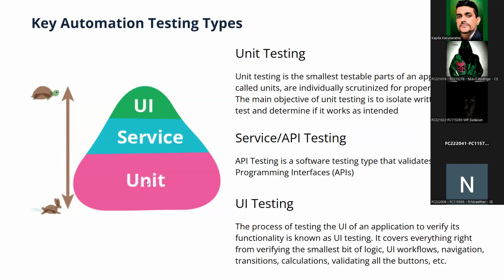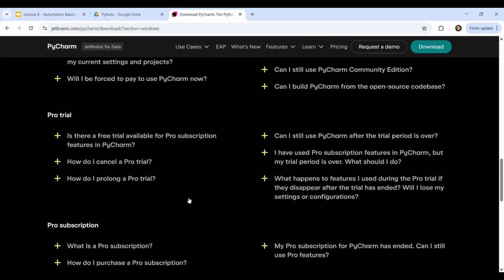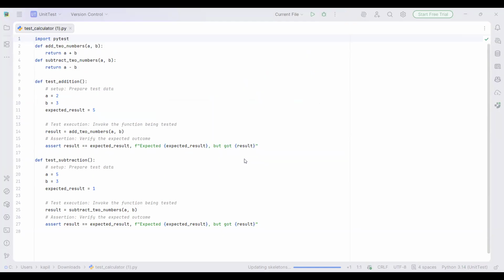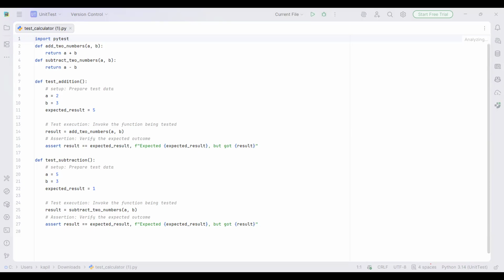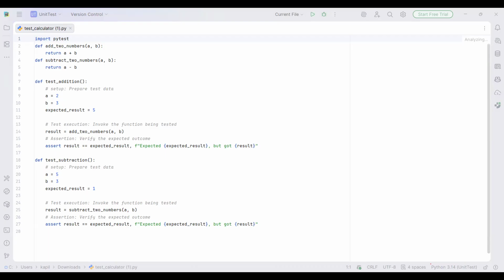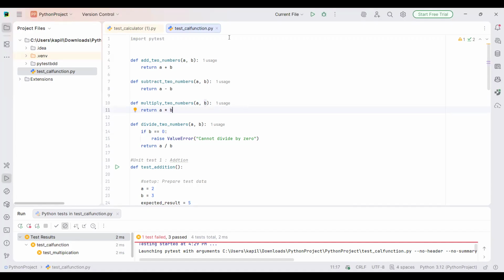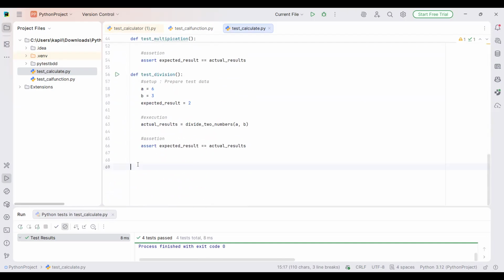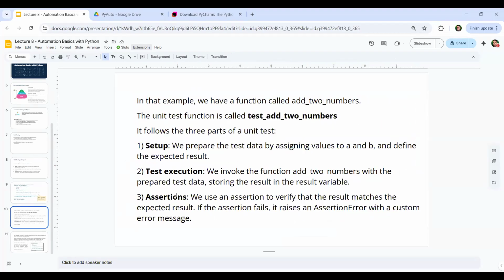Lecture 08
Unit Testing with Python